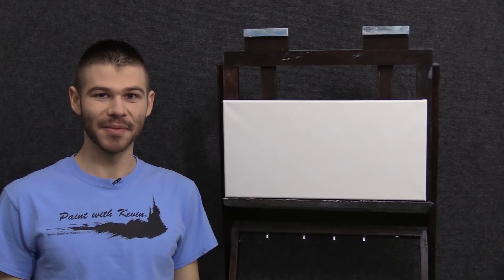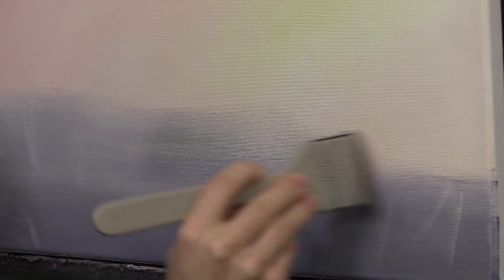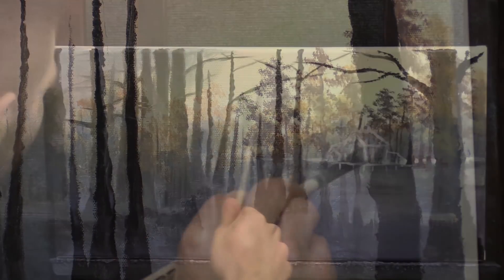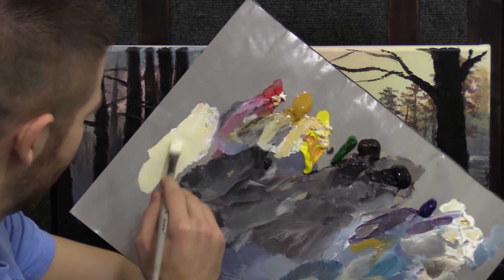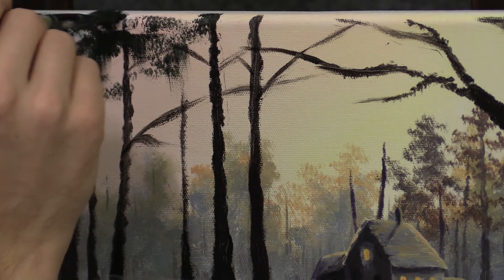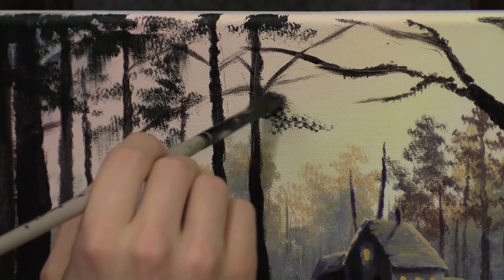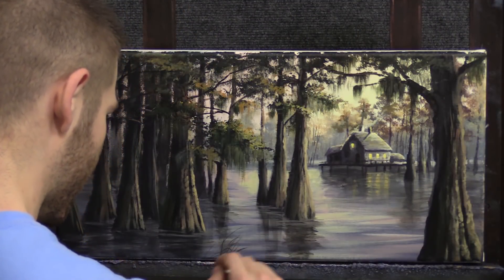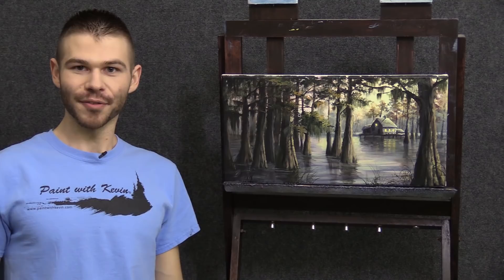Sunset Swamp | Paint with Kevin ®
Watch an artistic sunlit waterfall landscape with vivid colors, filled with sunlight being crafted in acrylic paint. Don't miss out on the "5 things you must know before your next painting" free video download Learn to paint landscape with step by step instruction. With just a bit of practice you can be happy with your trees, ocean waves, clouds and entire oil painting!